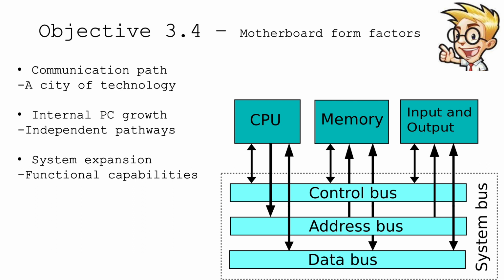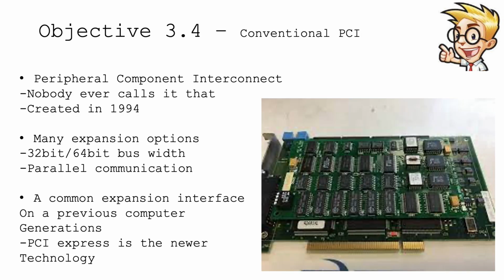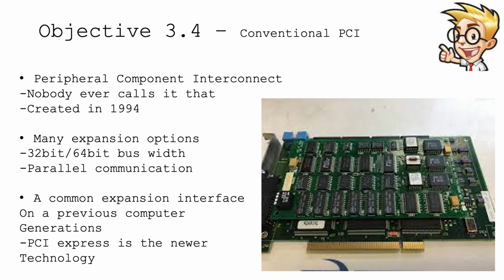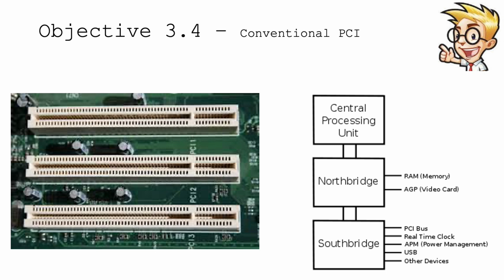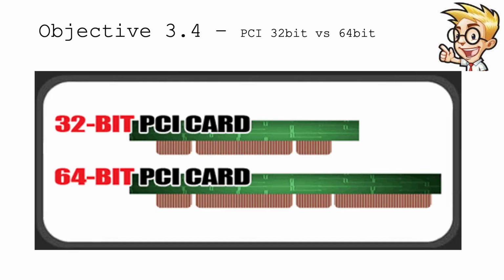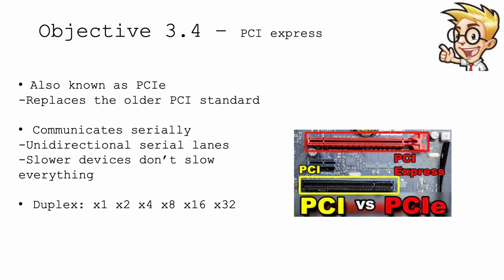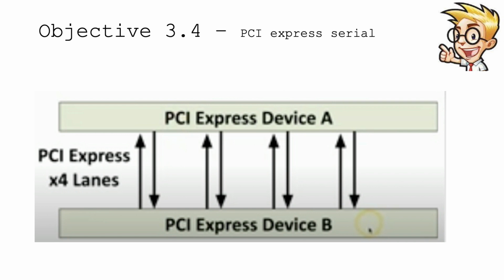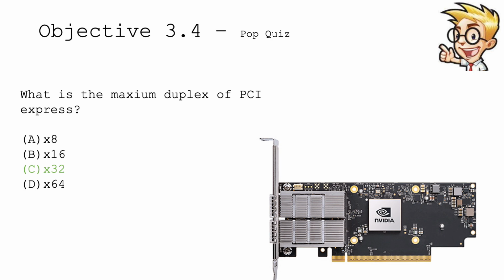Motherboard Expansion Slots – CompTIA A+ 220 1101 – 3.4